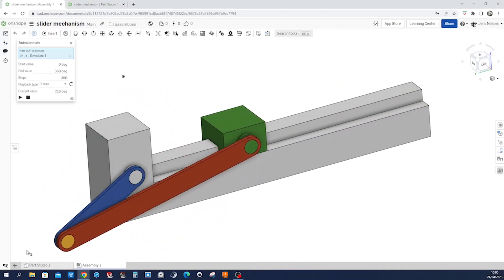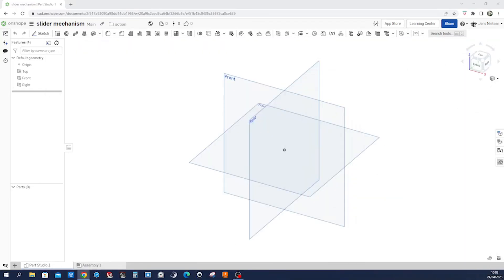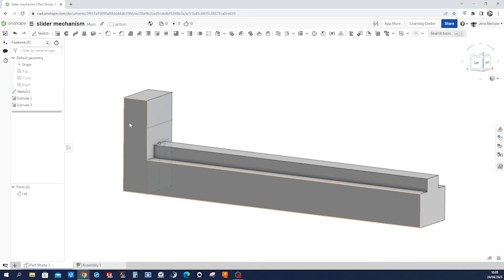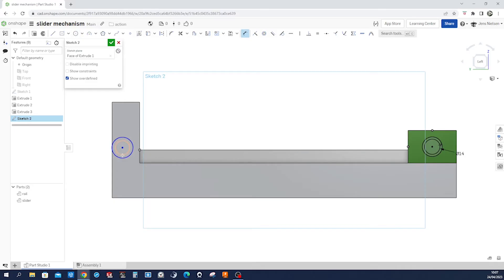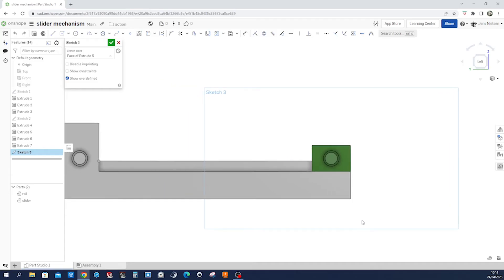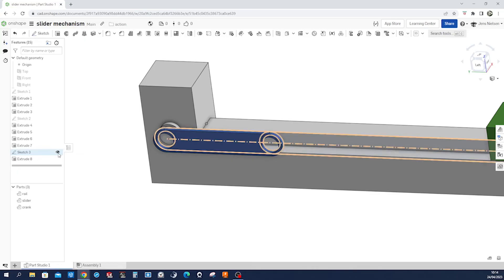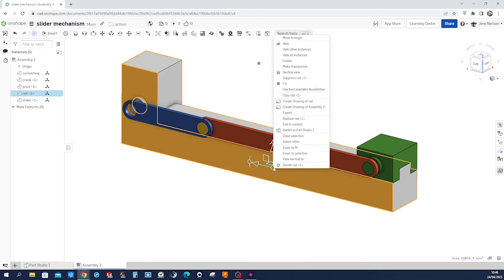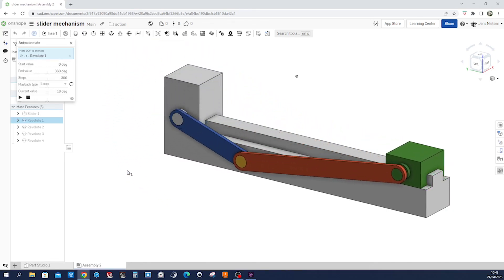Build the Perfect Crank-Slider Mechanism with Onshape and Revolute Mates!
In this video, I'll show you how to build a crank-slider mechanism using Onshape and Revolute Mates. This mechanism is perfect for use in applications like robots or prosthetic arms.

If you're interested in learning how to create and animate a crank-slider mechanism using Onshape, this video is for you! I'll show you step-by-step how to build the mechanism using the software, and then demonstrate how to use it in an assembly. By the end of the video, you'll have a working crank-slider mechanism that you can use in your designs!